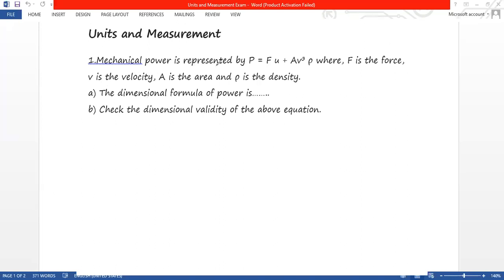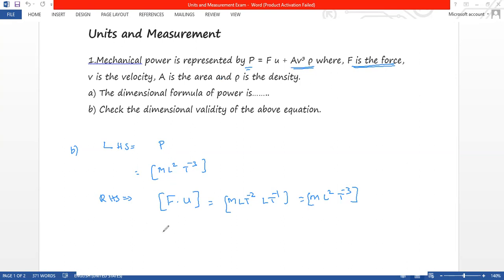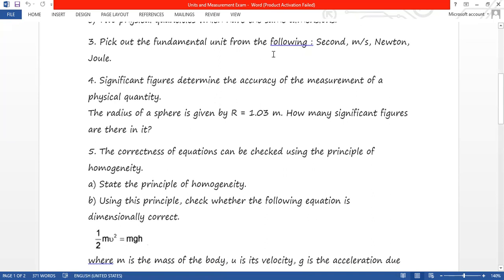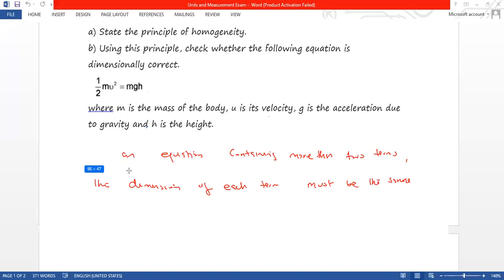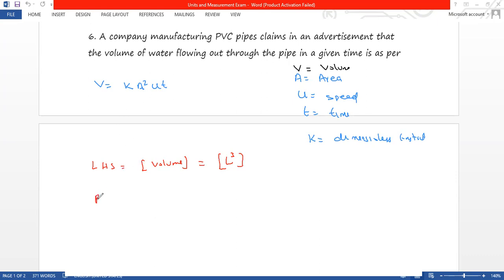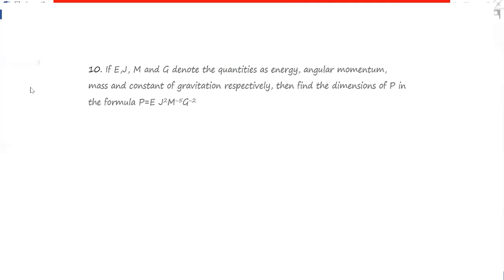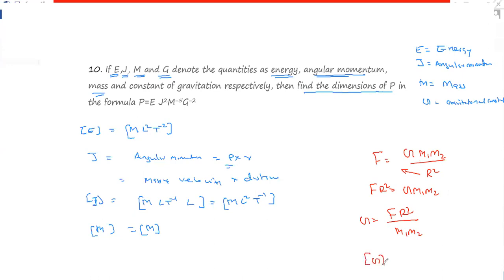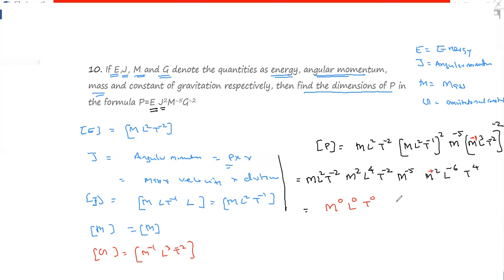Units and Measurement Exam